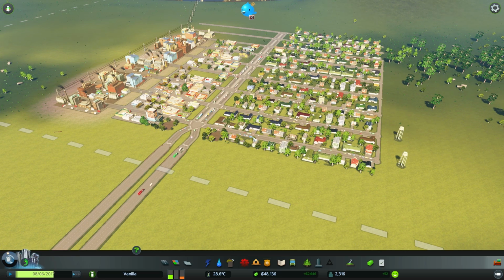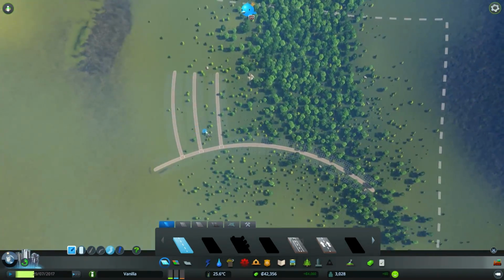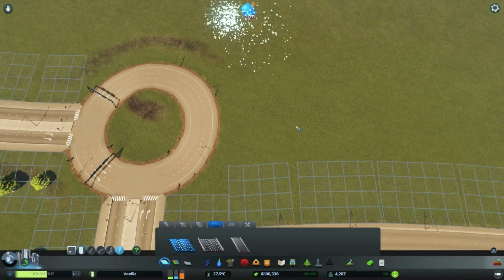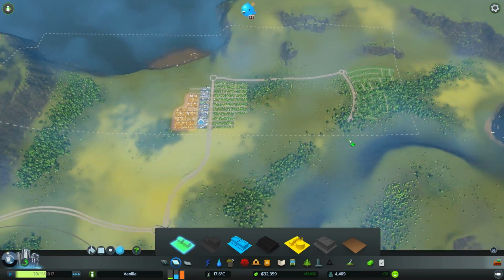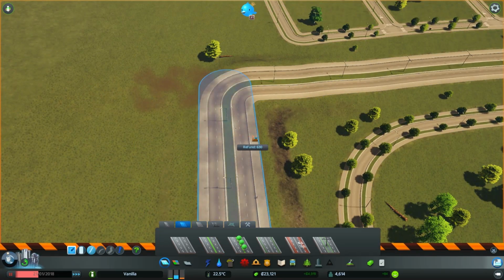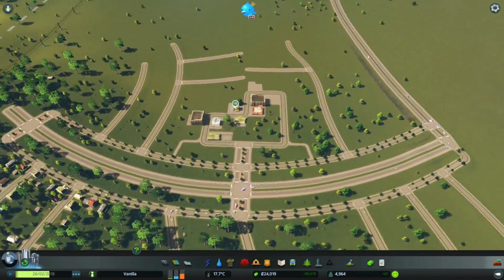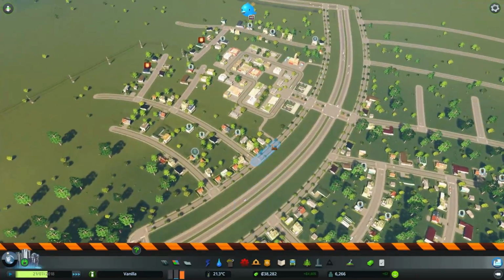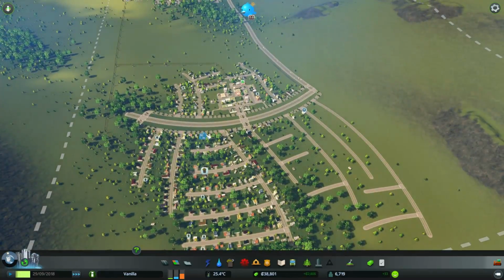Cities: Skylines | Vanilla Let's Play | Part 2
Roundabouts and Suburbs... Feels a whole lot like March 2015 again!